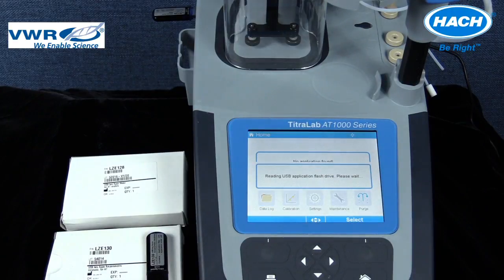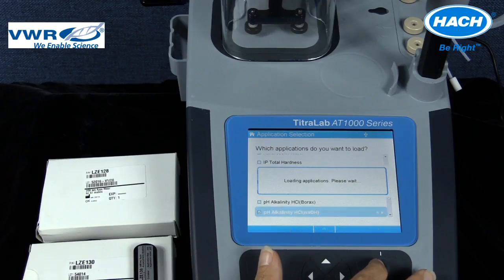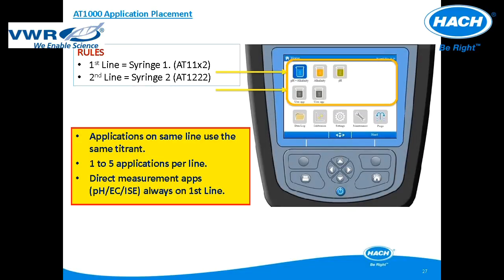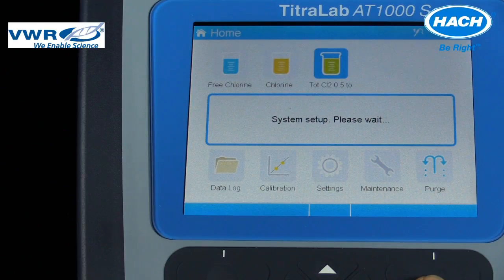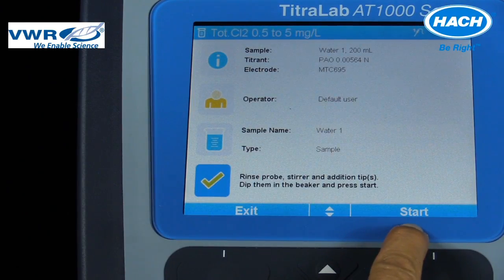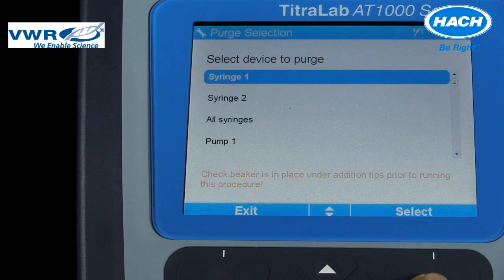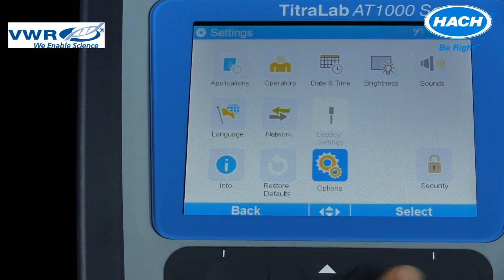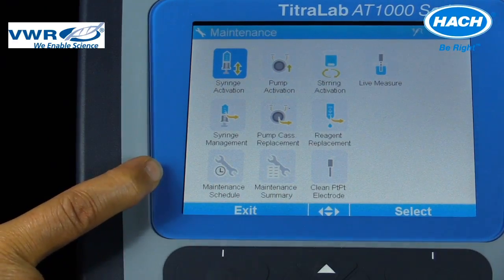VWR AT1000 Titrator Application Installation and Setup